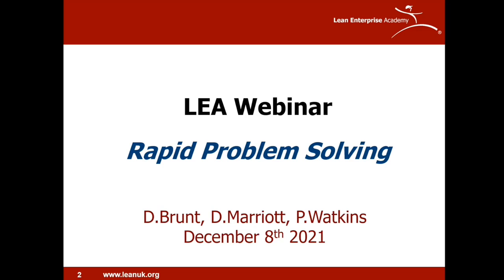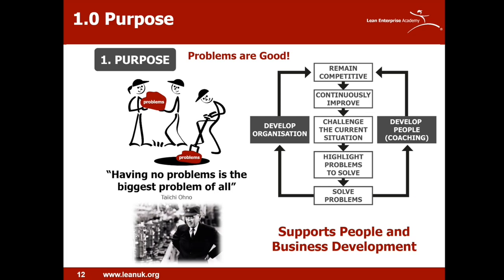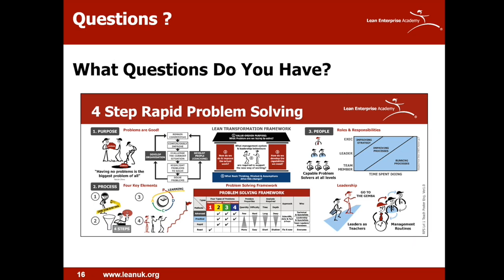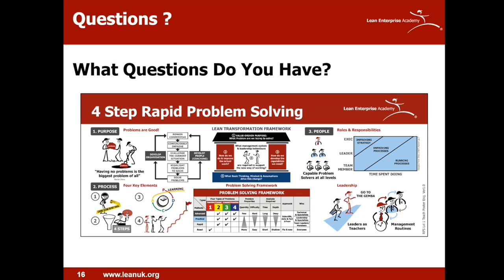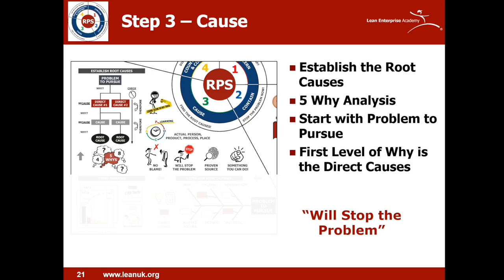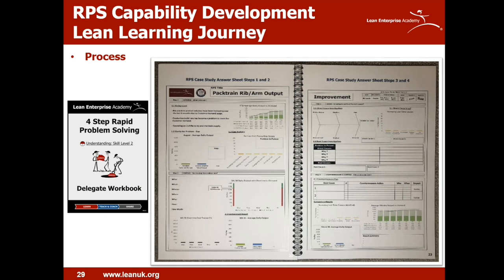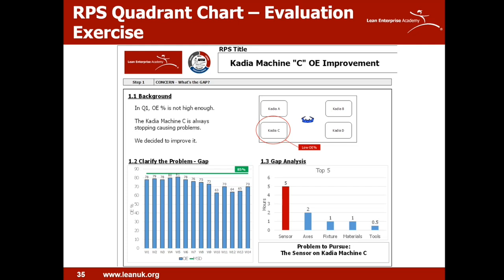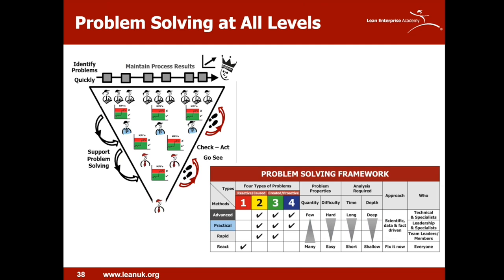Rapid Problem Solving Webinar: Discover the 4 Step Methodology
In this webinar, the LEA team explore the 4 step process of the 4 Step Rapid Problem Solving (RPS) Methodology, as well as the Purpose, Process and People elements.